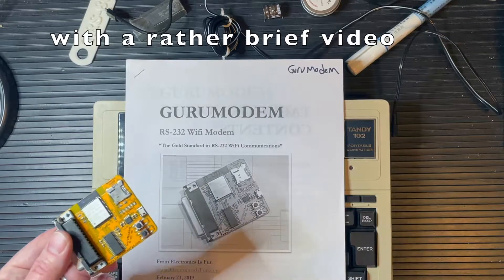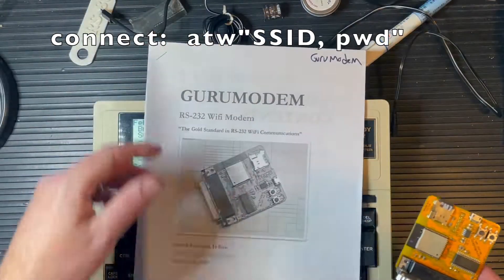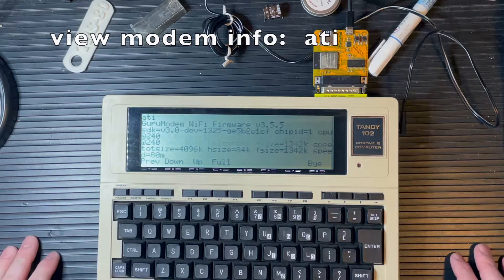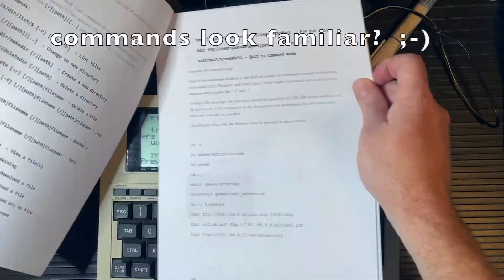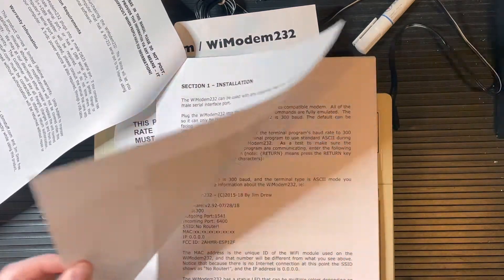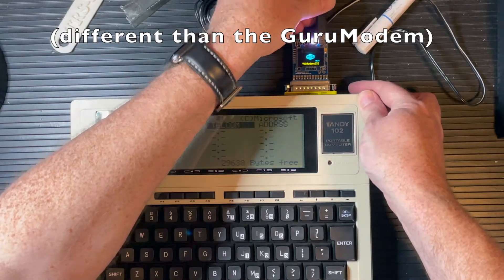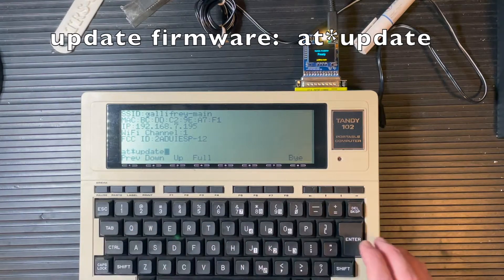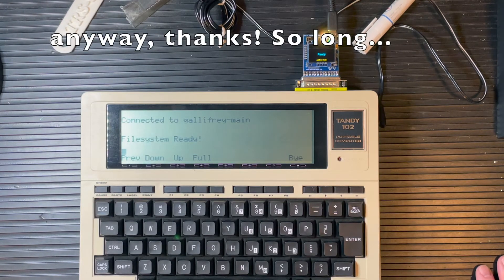GuruModem + WiModem232 -- Plug in and turn on with "Model T" laptops (Tandy 100/102/200/etc) Fun!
Simple intro demo showing how to plug in and turn on two of the popular Serial RS232 to WiFi gadgets out there (specifically the GuruModem and the WiModem232) with a brief tour of some of the simple Hayes AT commands. Nice and easy.

Being a quick overview video, this doesn't get into deep detail about any of the extended Hayes AT commands, but at least you can get a feel for what these look like and how to get them going -- maybe this will be helpful for someone someday?

Anyway, thanks for checking this out! Cheers!

(I accidentally clicked the "Made for Kids" button and can't un-click it without appealing to the YT overlords, so I think the comments are disabled. Sorry about that! While it's not kid-unfriendly, it's just a video of some guy showing how to use some obscure tech to do some antiquated stuff. But that's what keeps life interesting, right?)